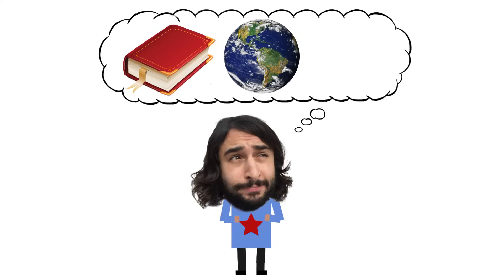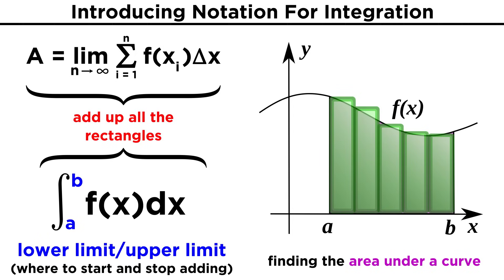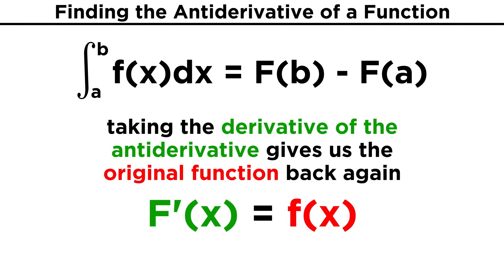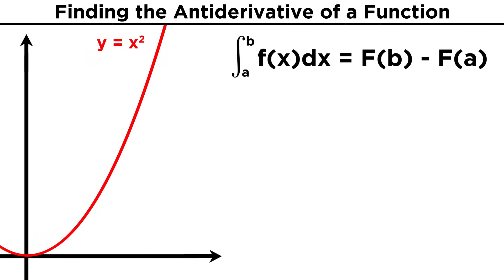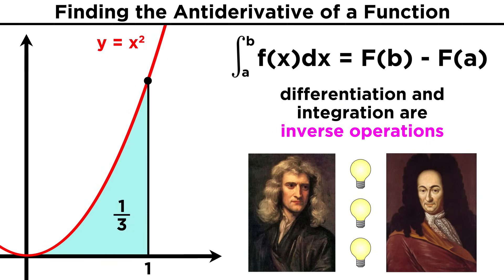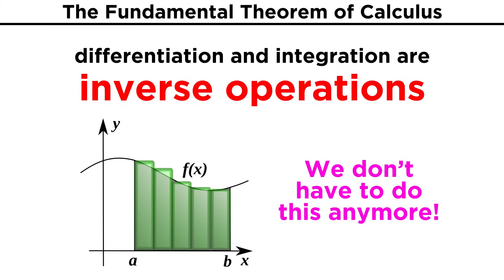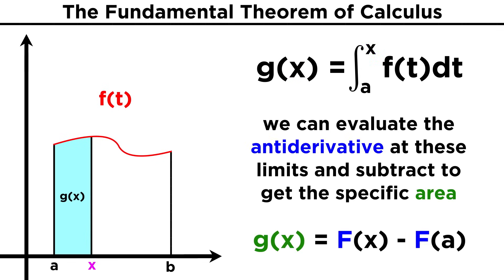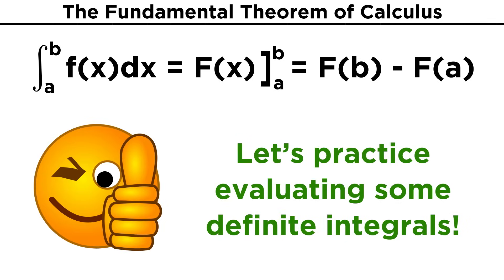The Fundamental Theorem of Calculus: Redefining Integration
So we know a lot about differentiation, and the basics about what integration is, so what do these two operations have to do with one another? Everything! And the discovery of their relationship is what launched modern calculus, back in the time of Newton and pals. Check it out!